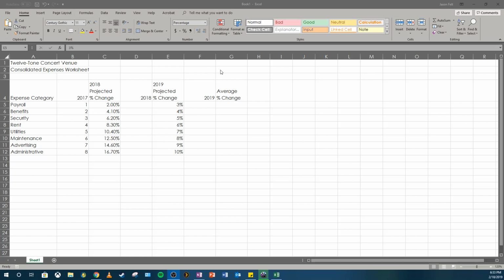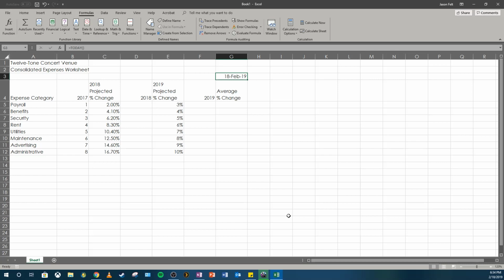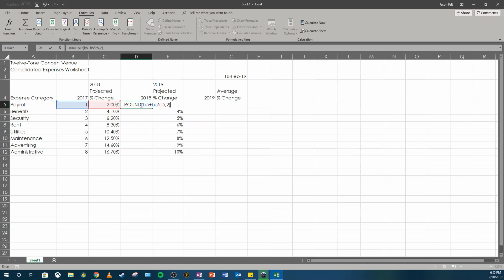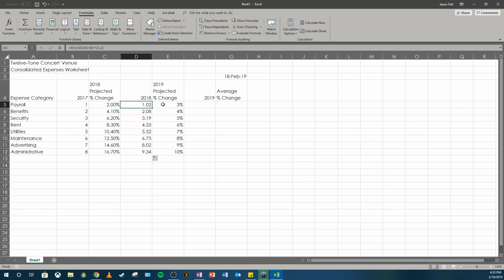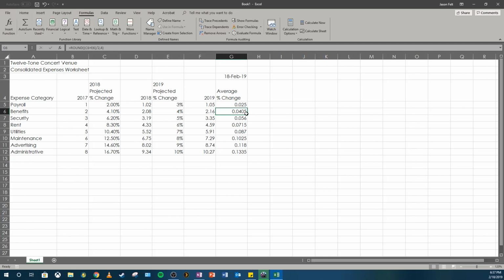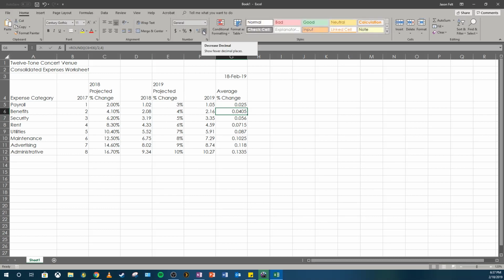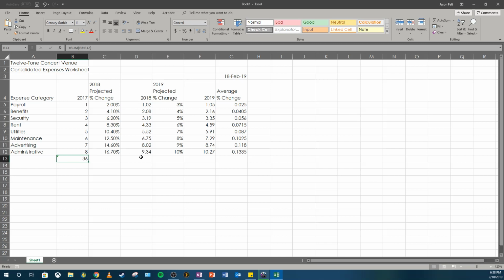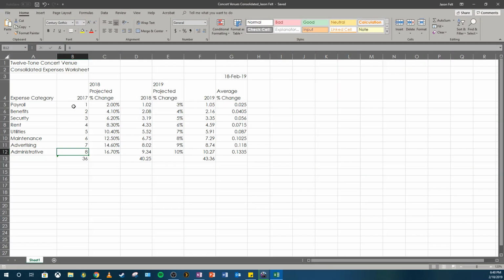MS Excel 2016 Module 5 Vid 3 Using Date, Time, and Round Functions